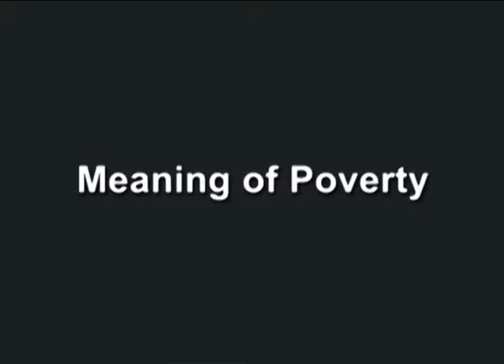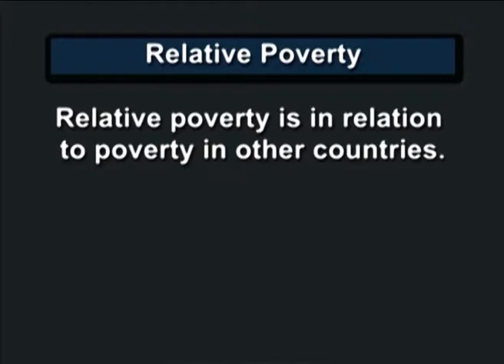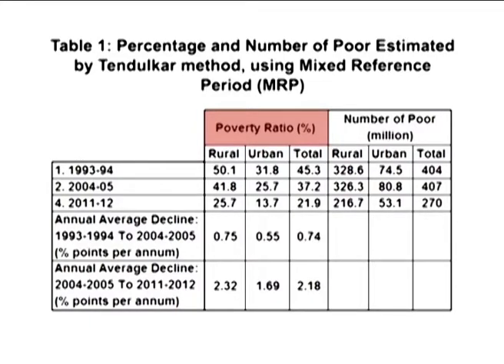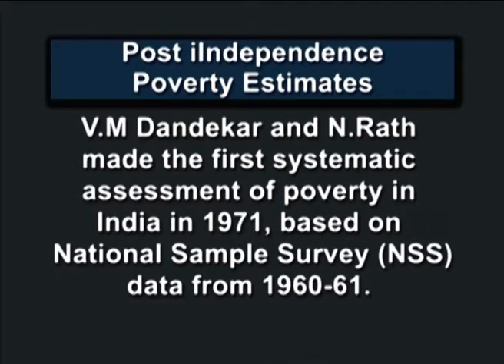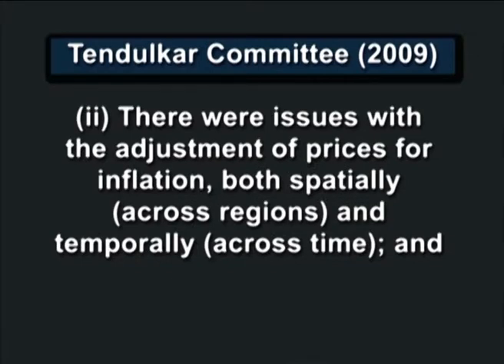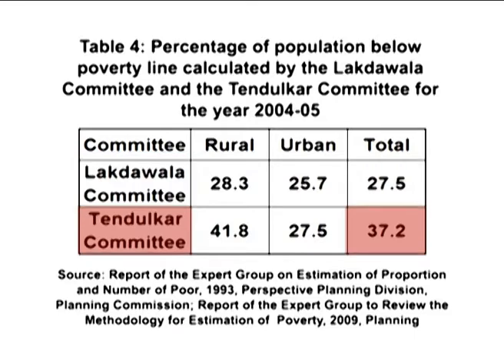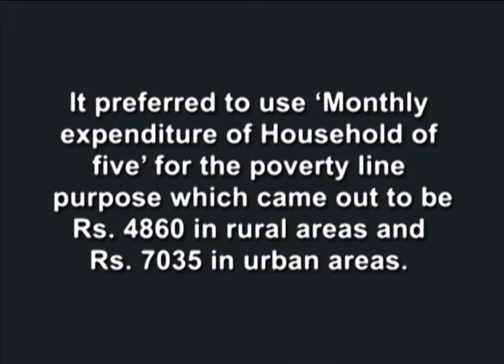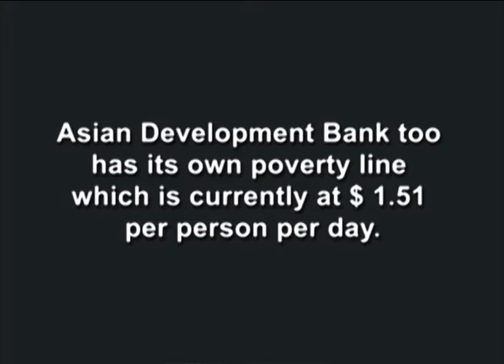Criteria for Determining Poverty Line